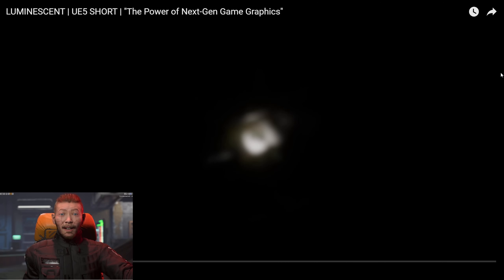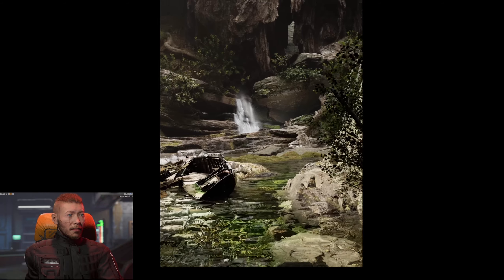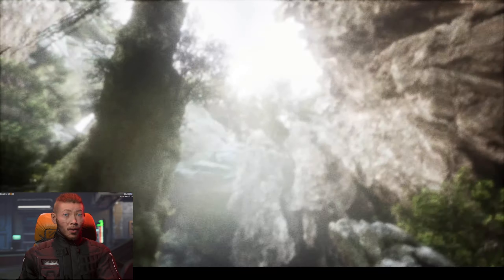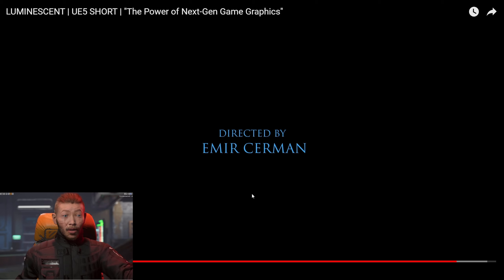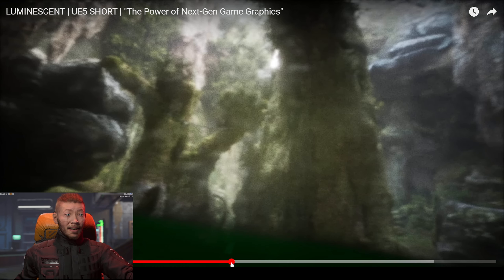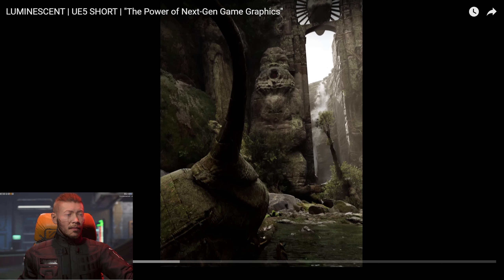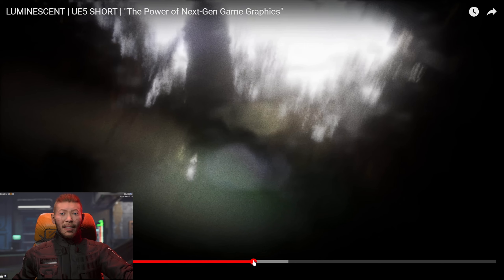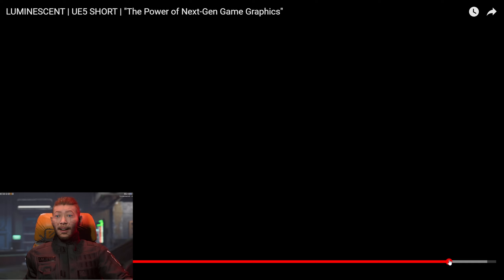UE5 Vtuber react to Luminescent Unreal Engine 5 Short Film